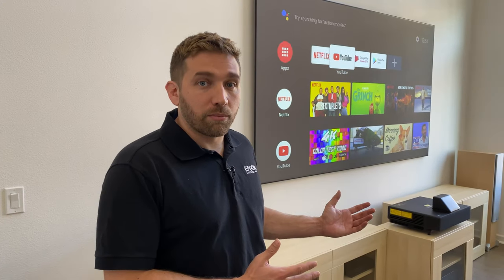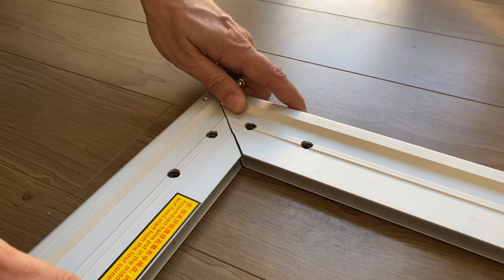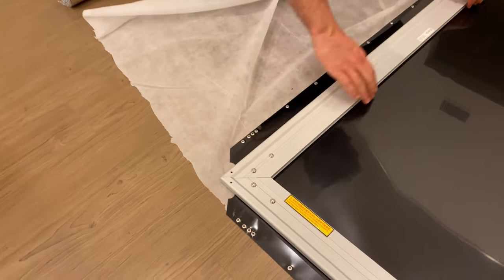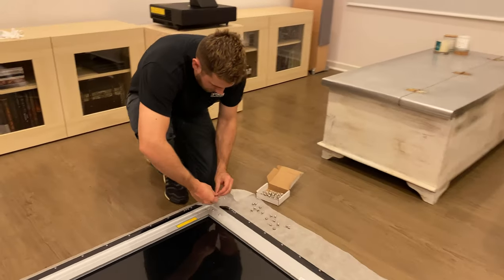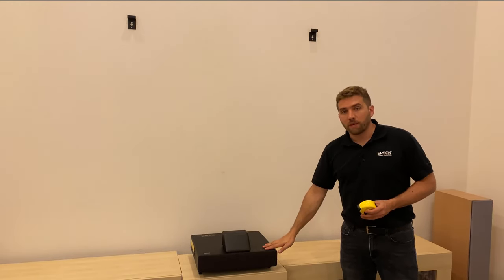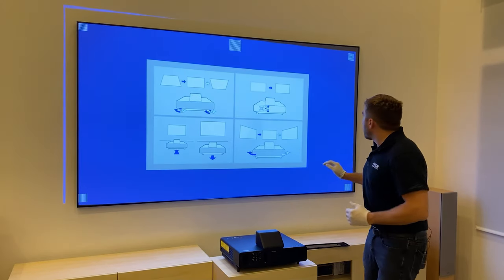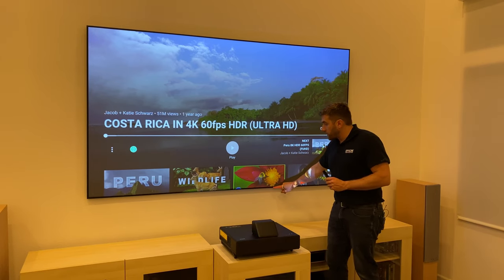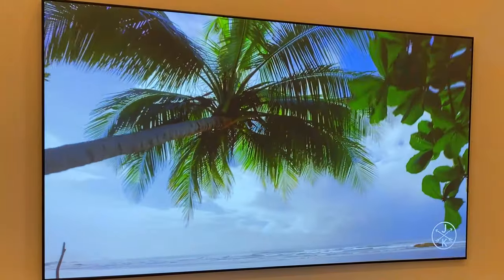Epson EpiqVision™ Ultra LS500 Laser Projection TV | Installation Guide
Learn how to install your Epson EpiqVision Ultra LS500 Laser Projection TV to achieve the ultimate 4K 60hz HDR picture with this simple step-by-step tutorial.